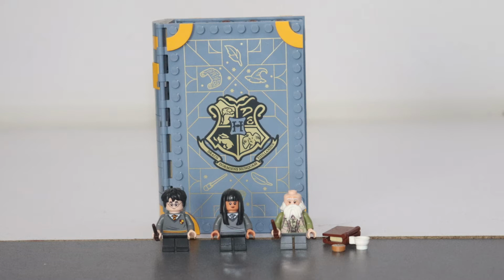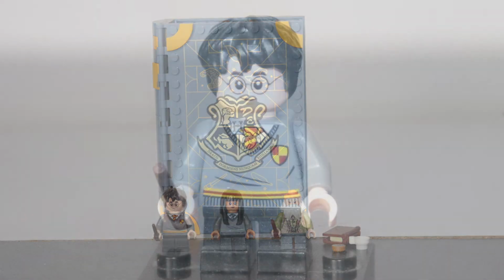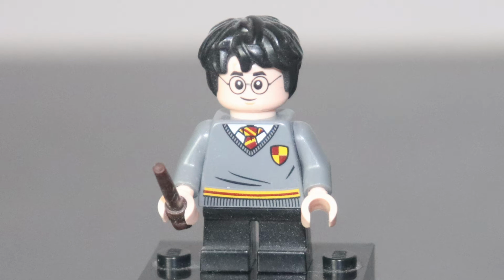LEGO Harry Potter: 76385 Hogwarts Moment Charms Class Review